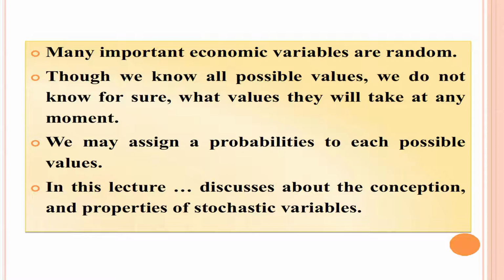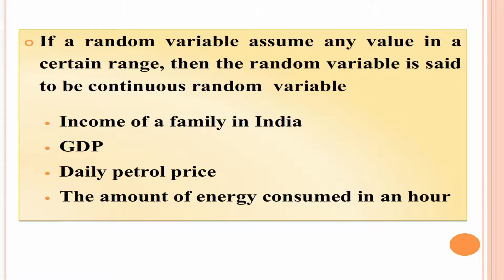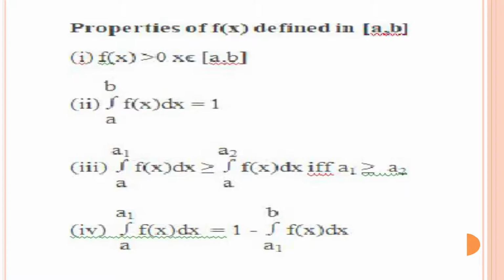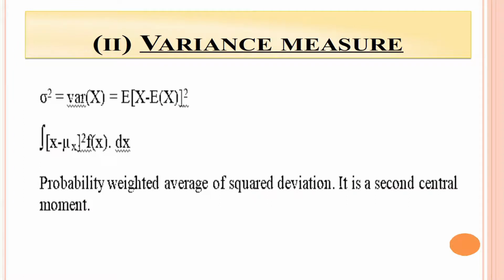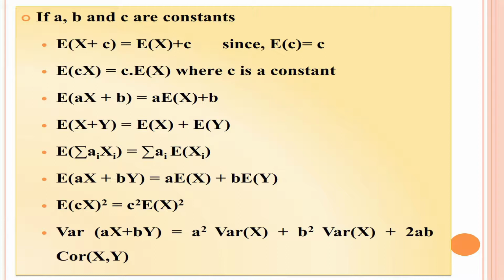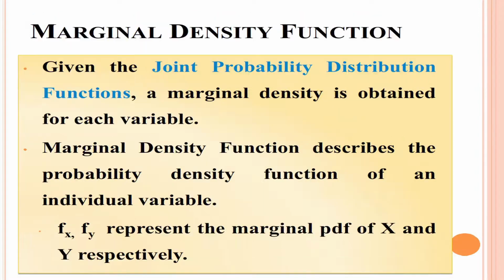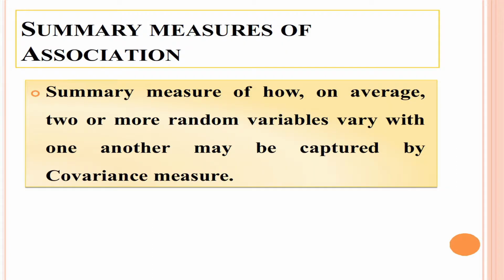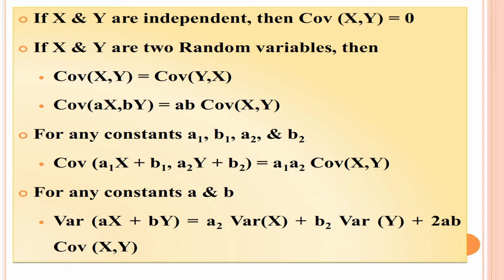05 Review of Statistics Part - 1